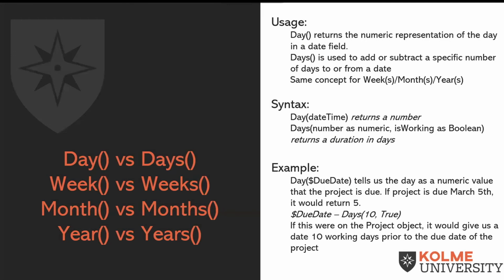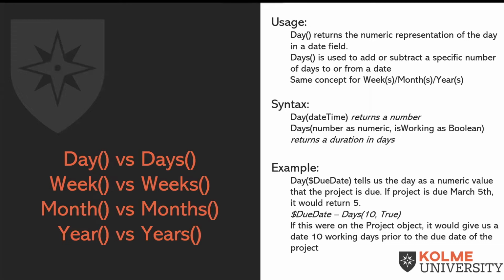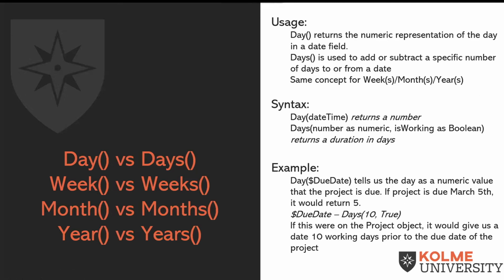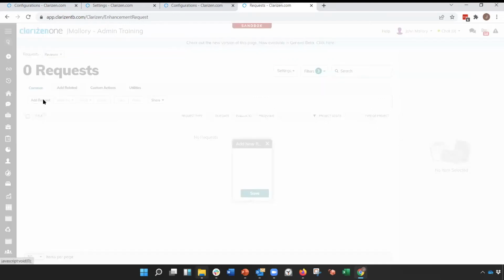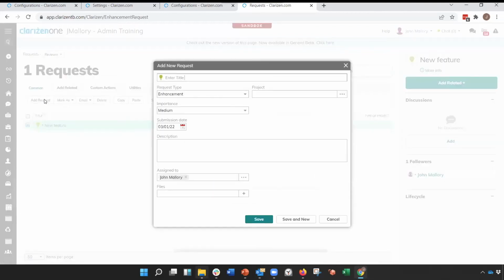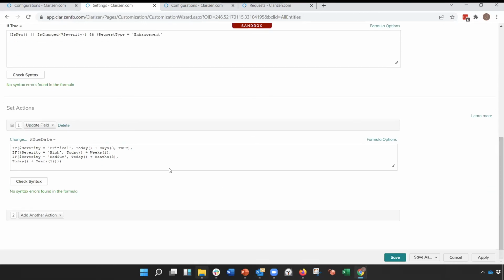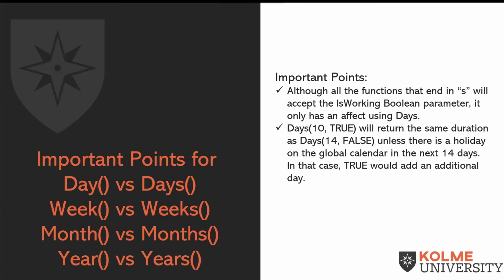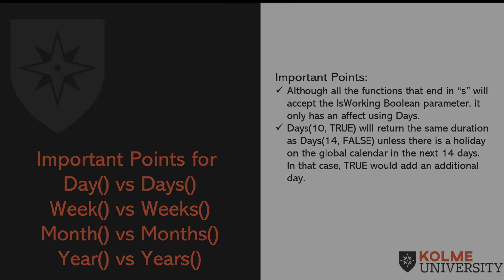EP4: Date Functions - Day() vs Days(), Weeks, Months, and Years - AdaptiveWork Function In A Flash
In this episode, you'll learn how the Planview AdaptiveWork (formerly Clarizen) Date Functions - Day() vs. Days(), Week() vs. Weeks(), Month() vs. Months (), and Year() vs. Years().

These functions return the day's numeric representation in a date field within the Planview AdaptiveWork software configuration. These functions add or subtract a specific number of days/weeks/months/years to or from a date.

TIMESTAMP
00:00 Intro
00:35 Clarizen Functions
03:53 Clarizen Configuration Example
07:31 Important Points
08:11 Conclusion

As Planview AdaptiveWork Admin, you will gain real-world insights at Kolme University regarding the AdaptiveWork software configuration and integration. We teach you more than the basic know-how, and we move beyond the basics so you can improve your user interface and create AdaptiveWork (formerly Clarizen) custom code, ensuring you get the most out of your PM tool.